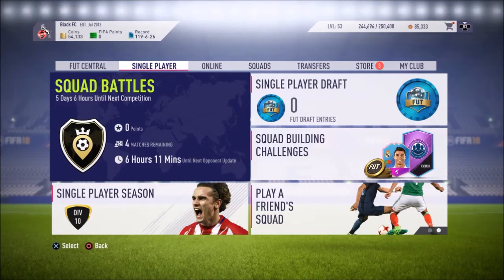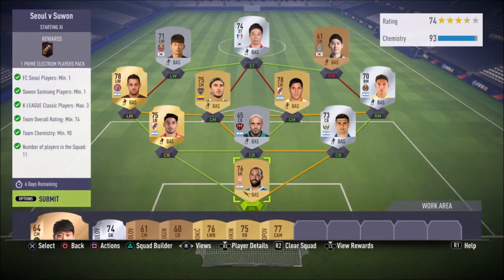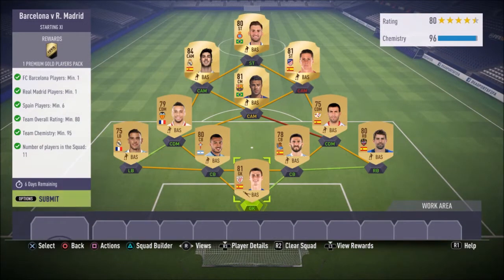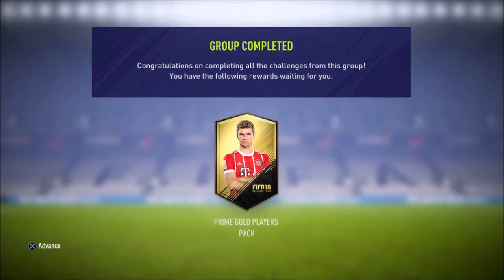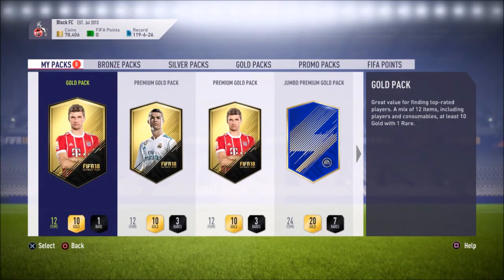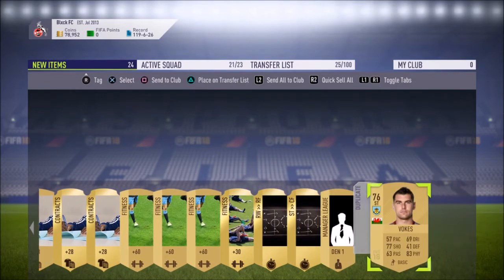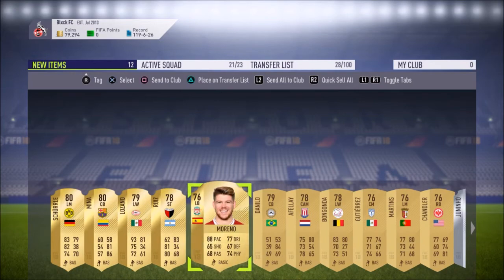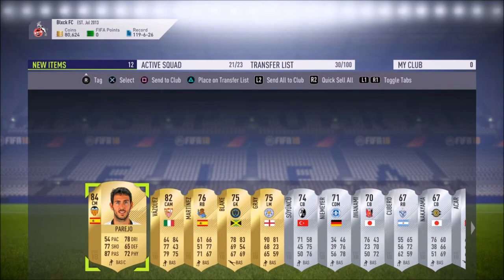FIFA 18 *NEW* Marquee Matchups - Made Profit!!!!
What is Up guys, Welcome to Norman Tube..

Got another FIFA 18 Marquee Matchups SBC video for you! Of course the hunt for FIFA 18 TOTS cards still continues, however my pack luck in the video was absolutely non-existent. Nevertheless, the rewards for completing the Marquee Matchups were really decent and I wanted to bring you guys a guide on how to complete the FIFA 18 Marquee Matchups SBC.